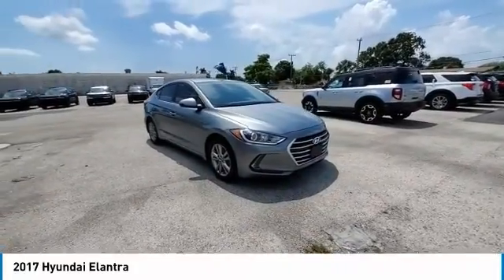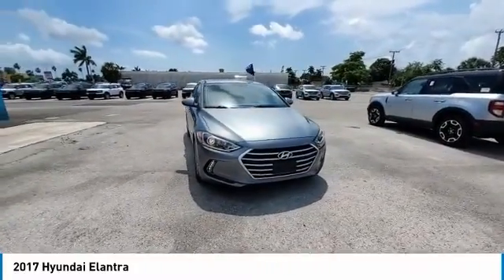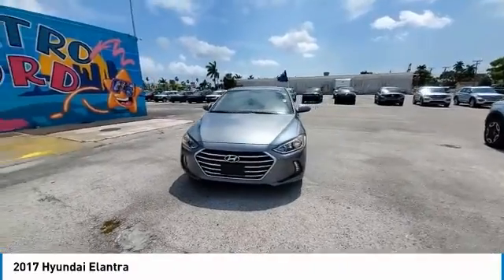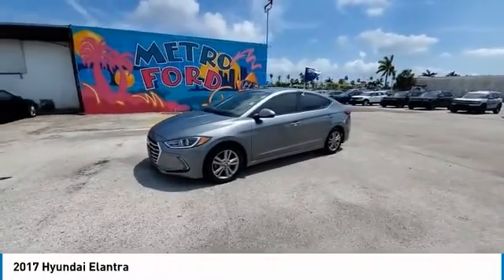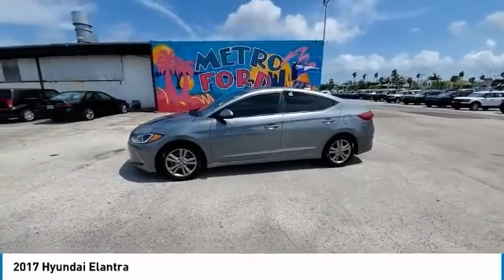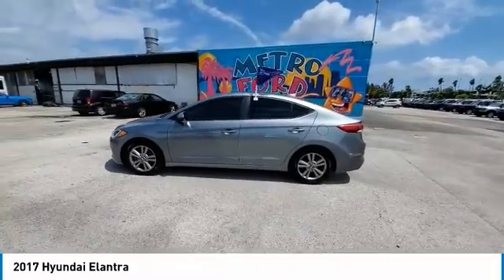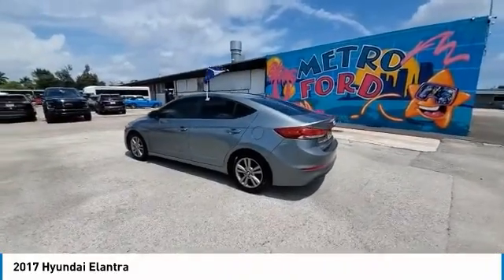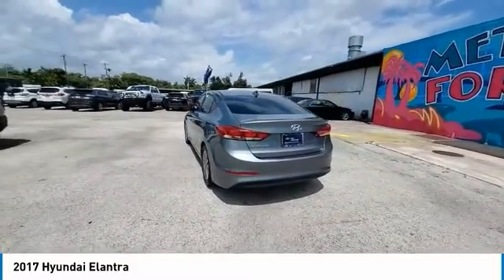2017 Hyundai Elantra near meMiami, Kendall, North Miami Hialeah FL RO180663 RO180663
Used 2017 Hyundai Elantra near meMiami, Florida at Metro Ford Miami. Servicing the Kendall, Miami Gardens, North Miami, Hialeah, FL area.at Metro Ford Miami